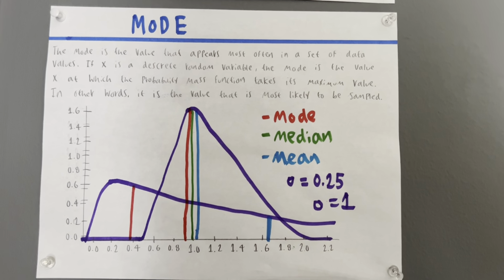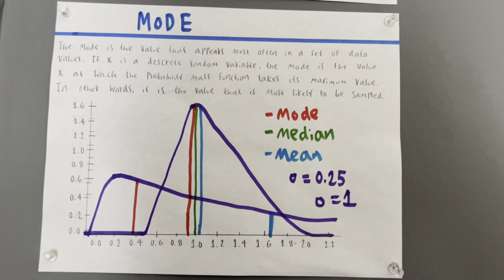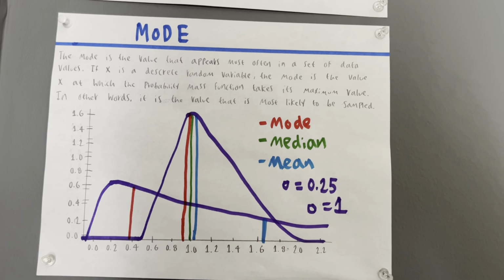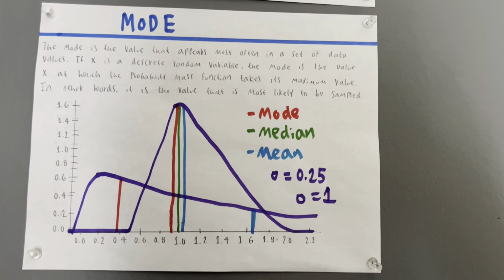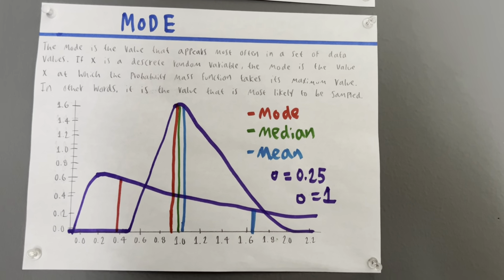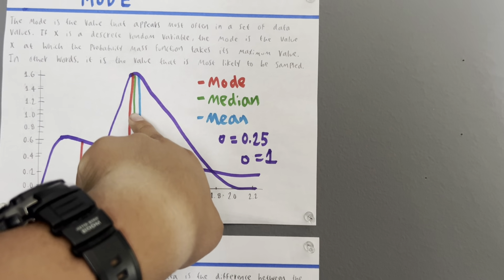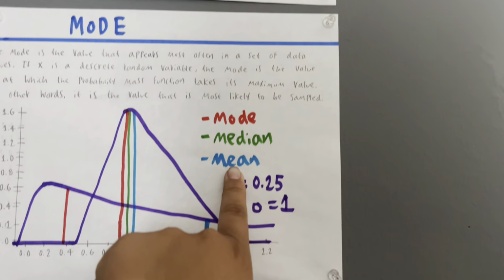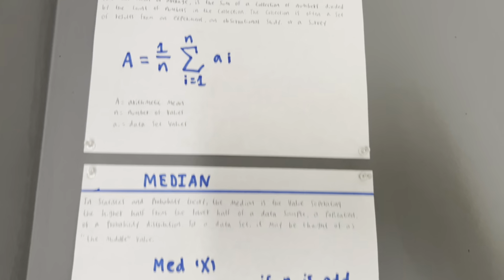Mode | Statistics | Garcia Academy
Dear students and teachers,

The mode is also the most frequent items.

Sincerely,

Angel Colin Garcia